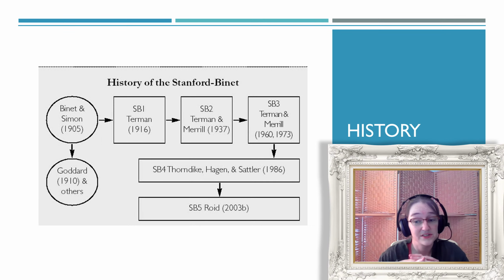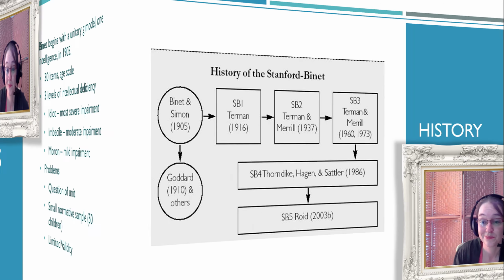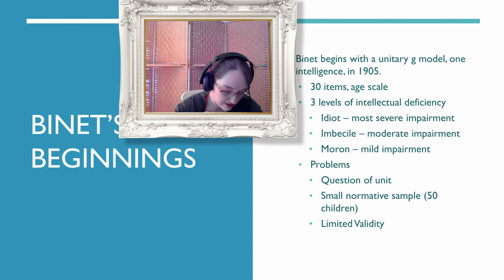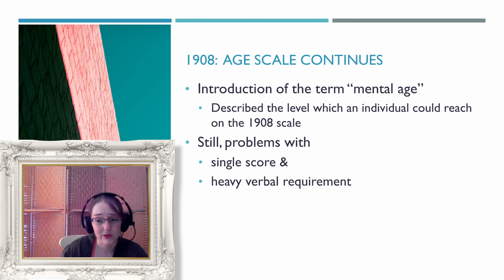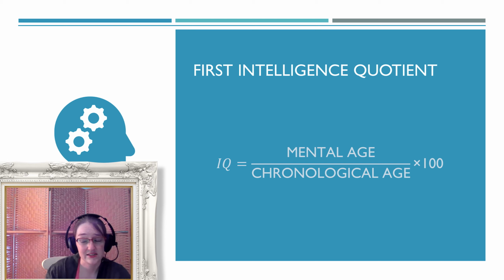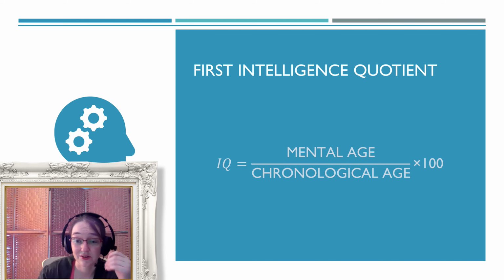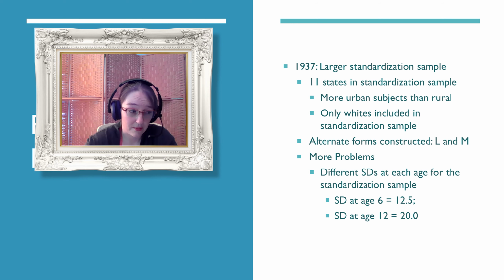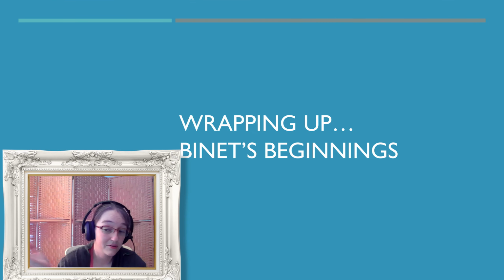Binet Scales (13.02)